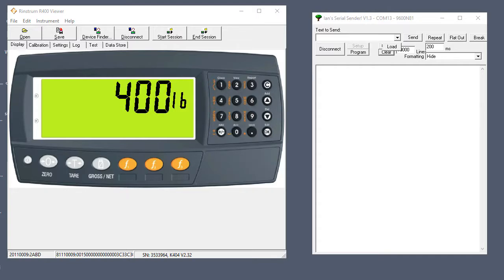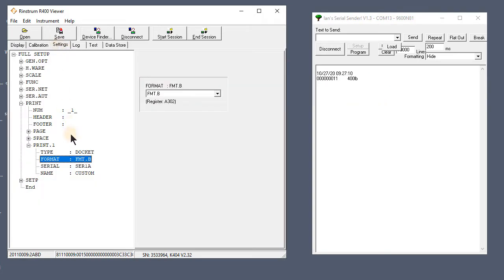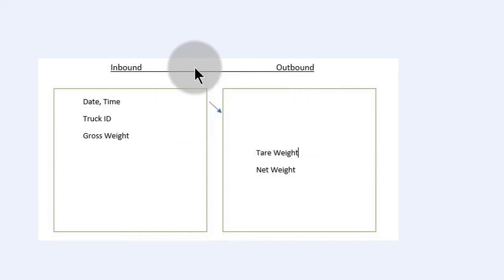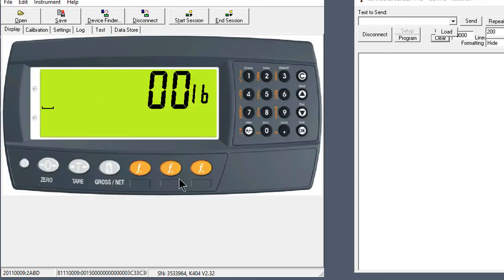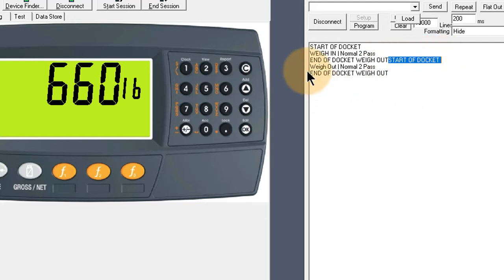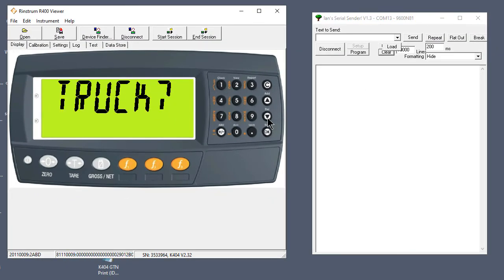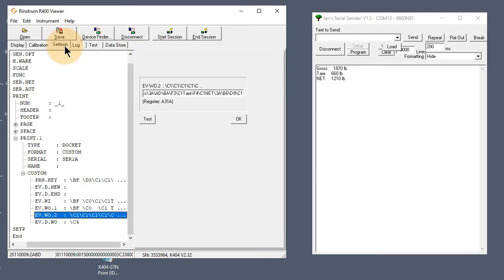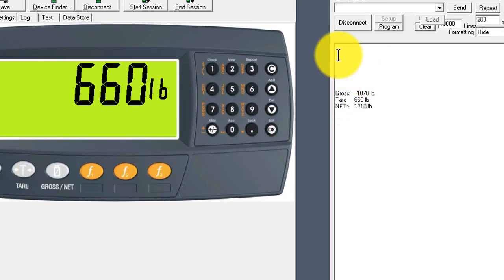K404 Docket Printing